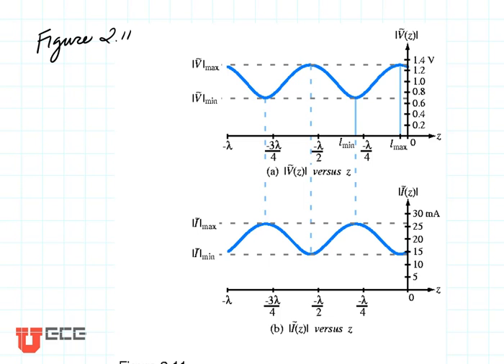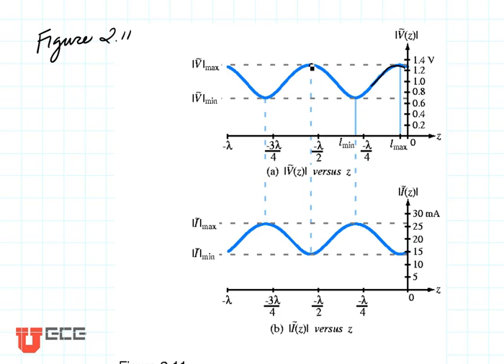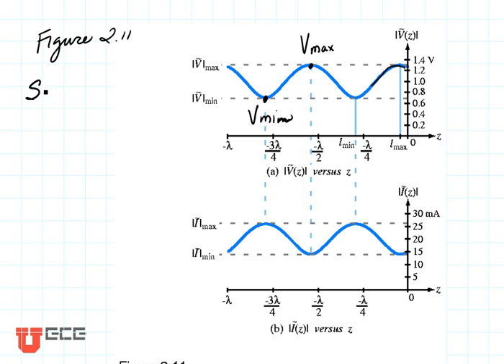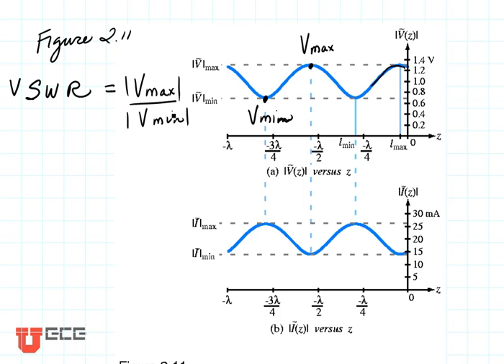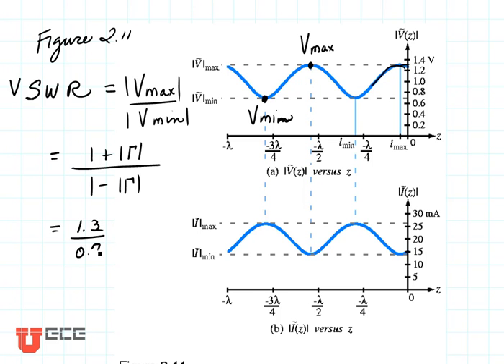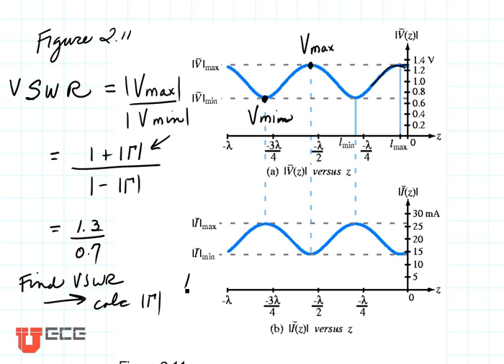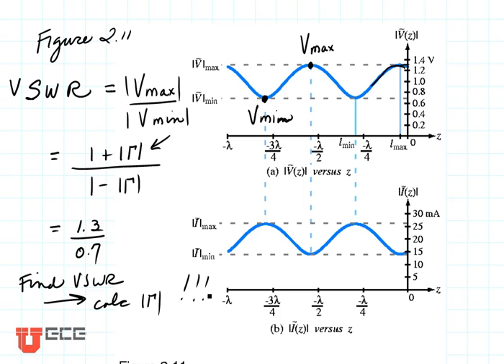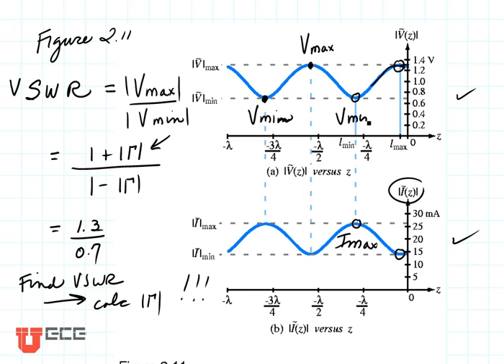ECE3300 Lecture 6 4 Standing wave ratio